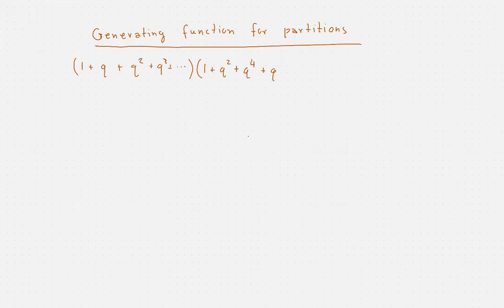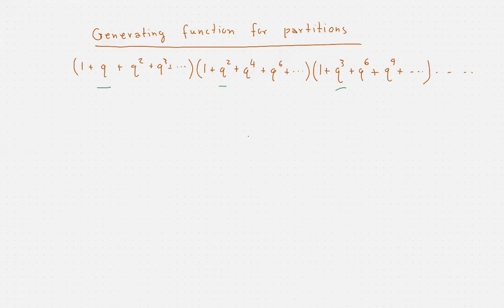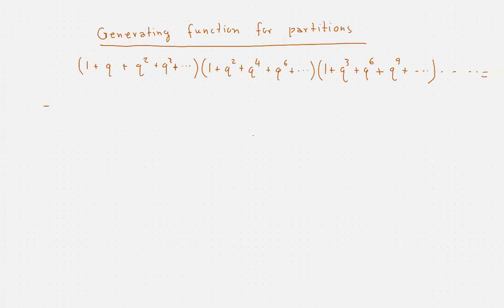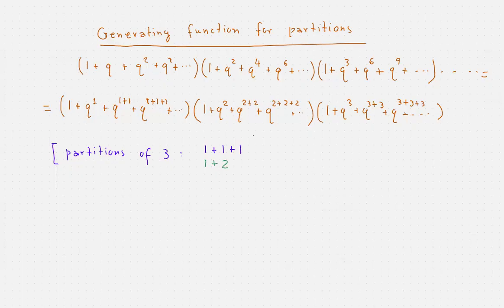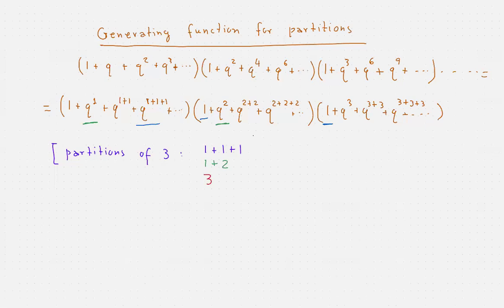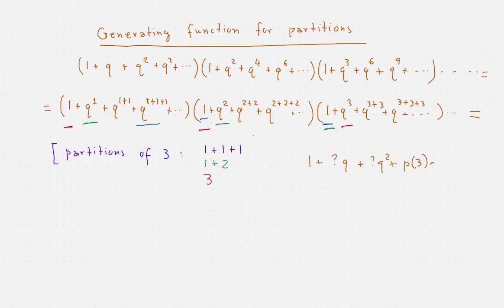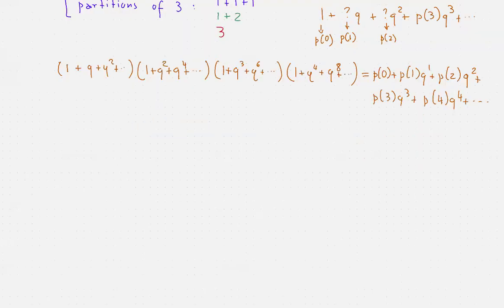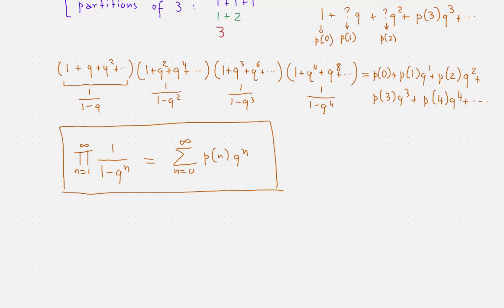Project Jacobi Triple Product Identity - 04 - Partition Generating Function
In this video we present Euler's generating function for partitions.